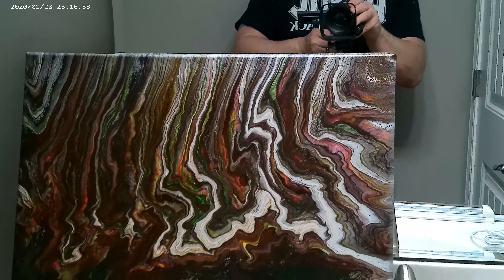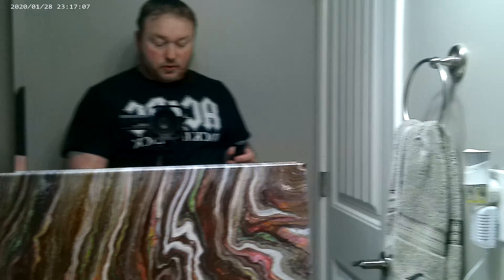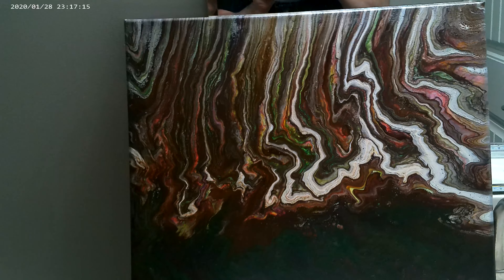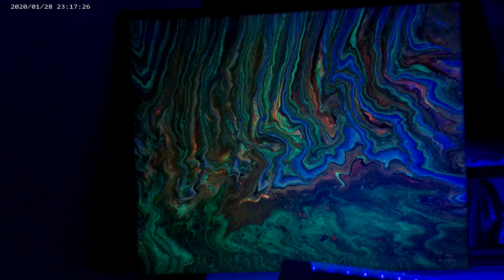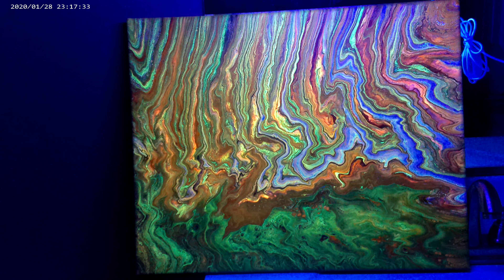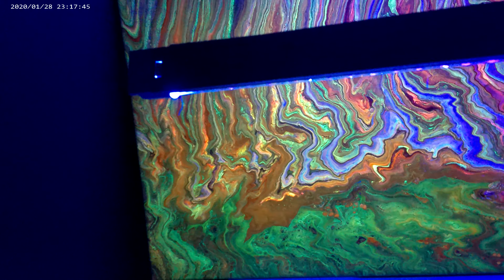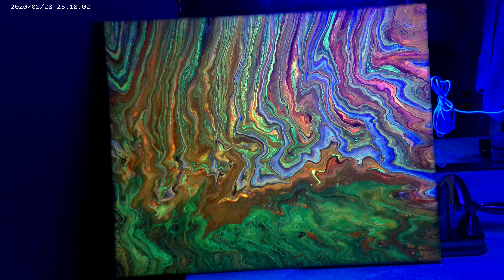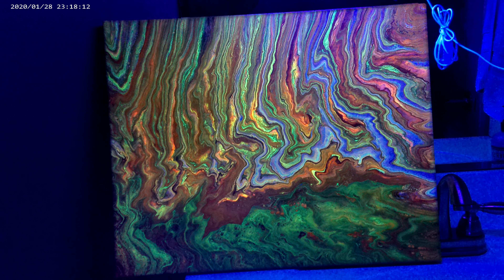27. Fluorescent under Blacklight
My fluorescent painting I did back in video 8 that I put under black-light for the first time.